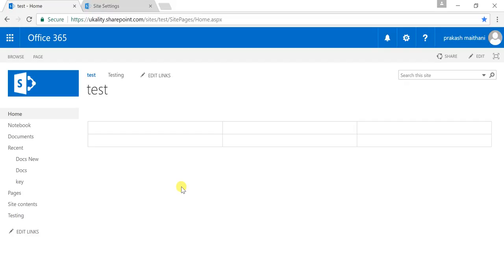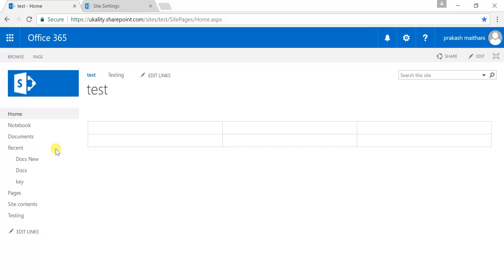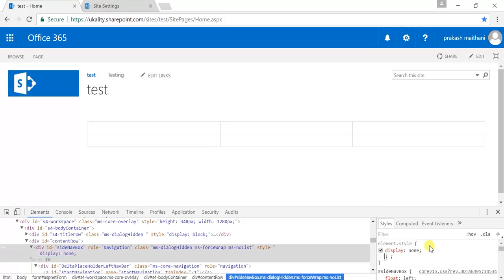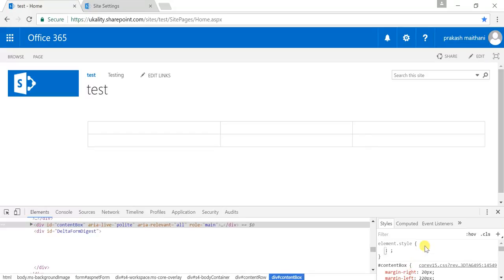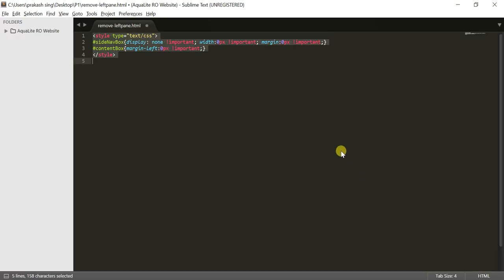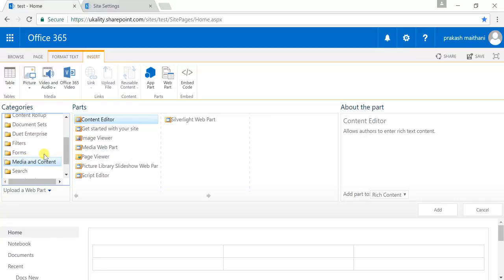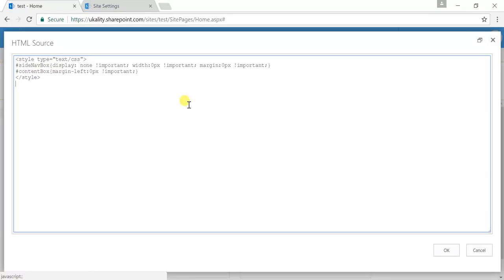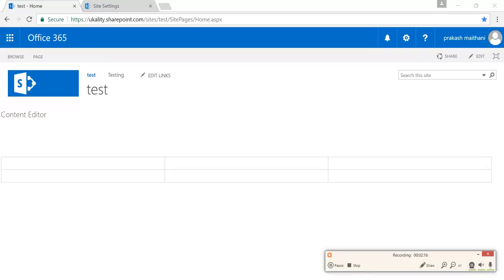How to remove quick lunch section or left navigation from sharepoint page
In this tutorial you will learn how to remove quick launch from SharePoint site page using CSS style.